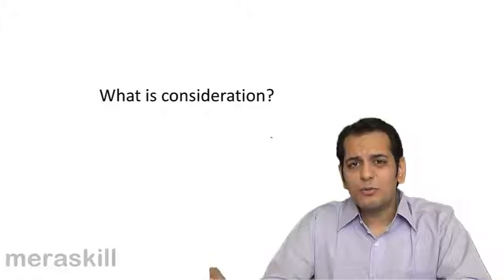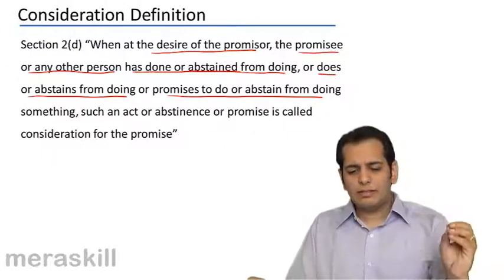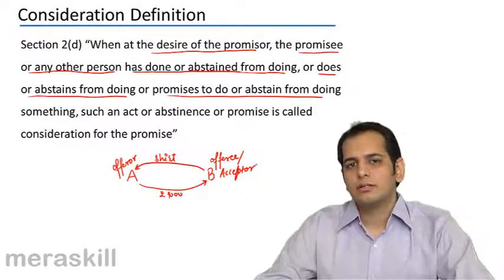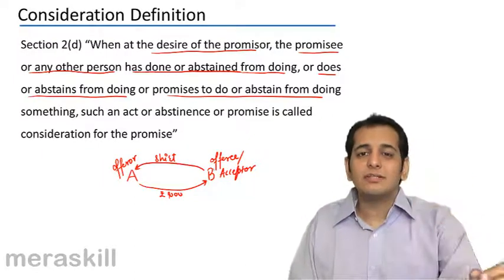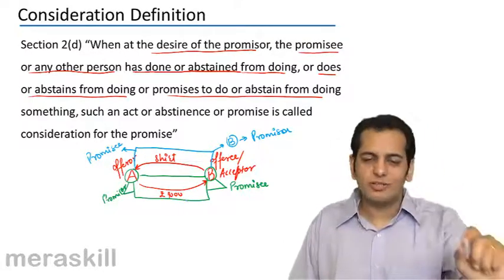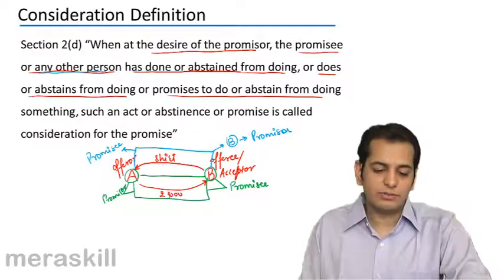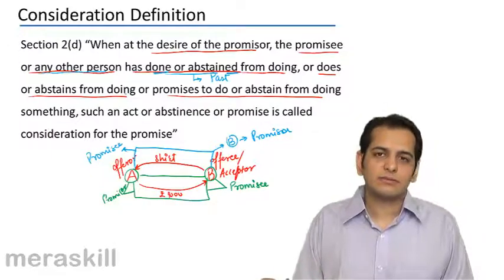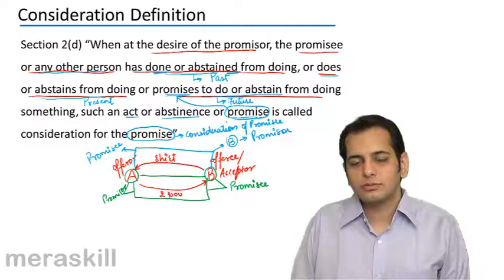Definition of Consideration| Indian Contract Act Law | CA CPT | CS & CMA Foundation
Learn Consideration, Third Party Involvement and the concept of No Consideration No Agreement.